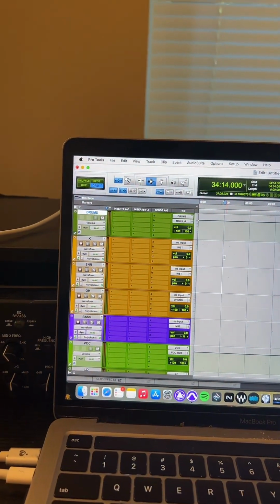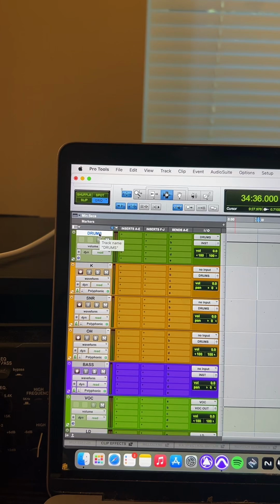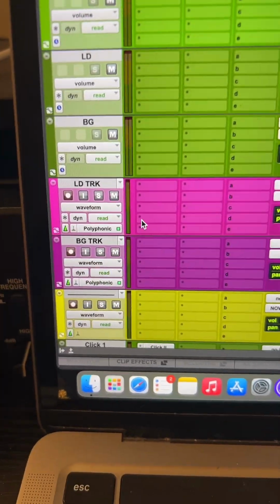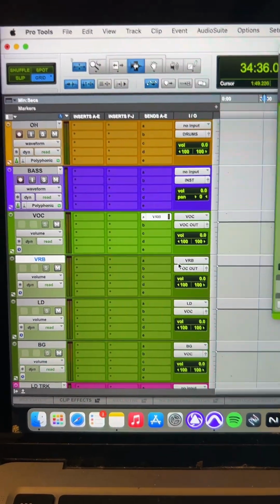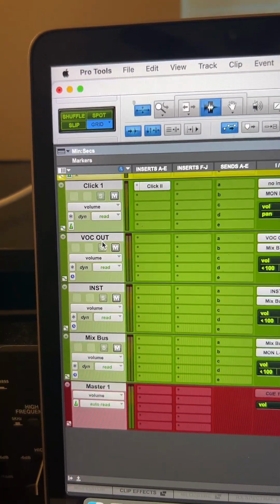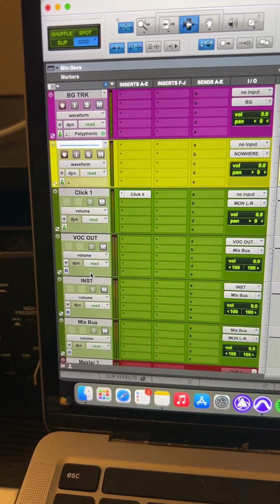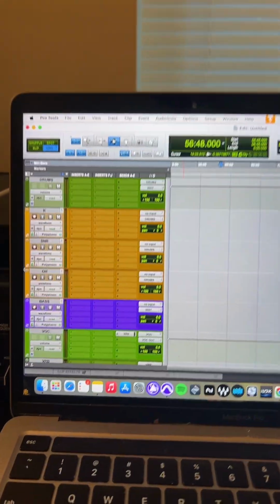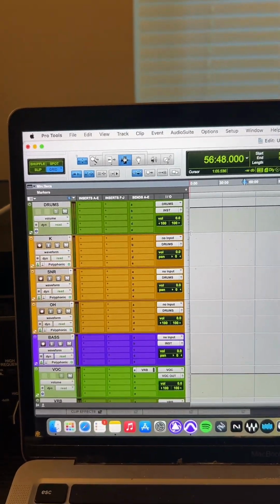MY FAVORITE PRO TOOLS WORKFLOW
My favorite session workflow for Pro Tools Ultimate